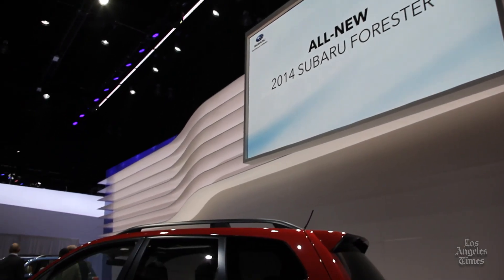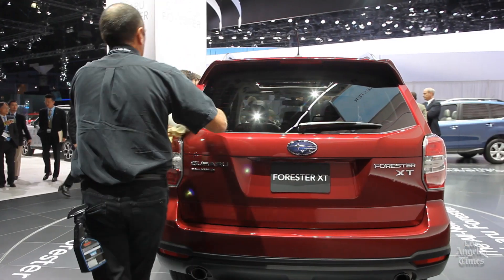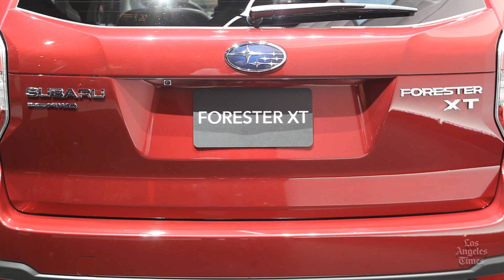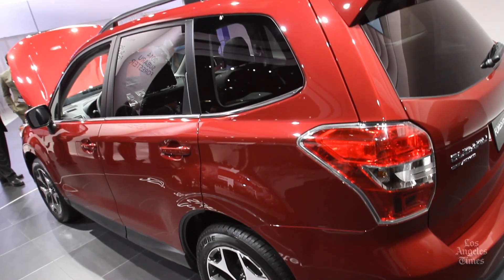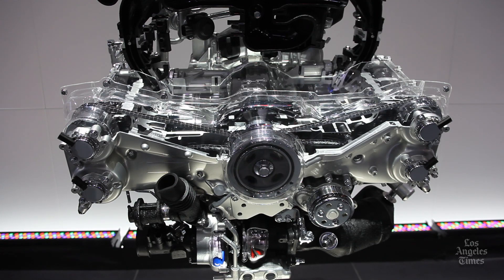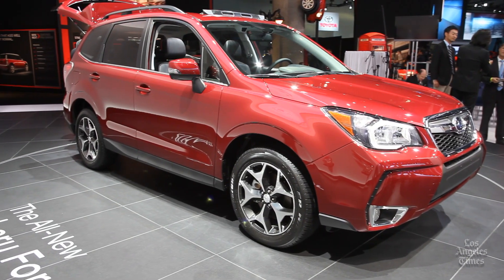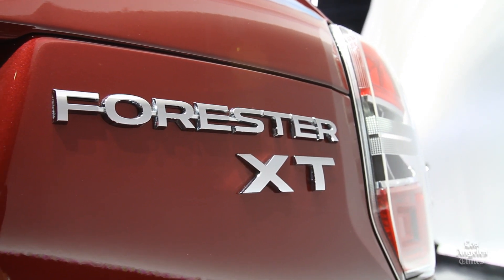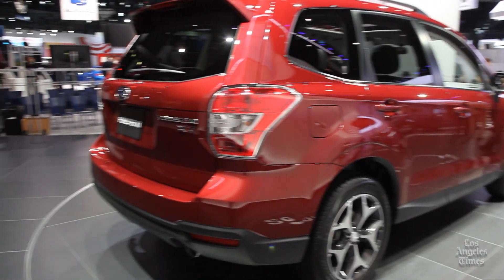Subaru Forester at the LA Auto Show 2012